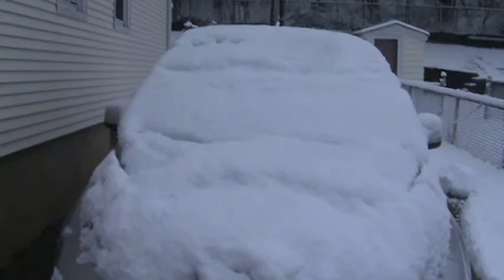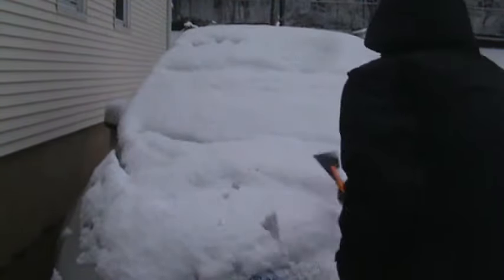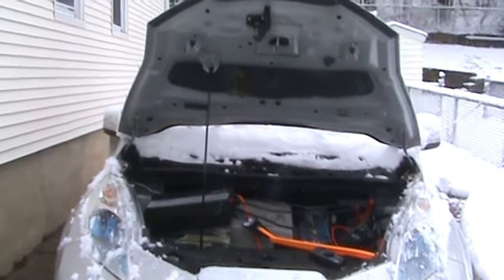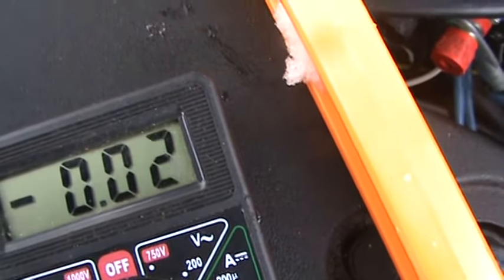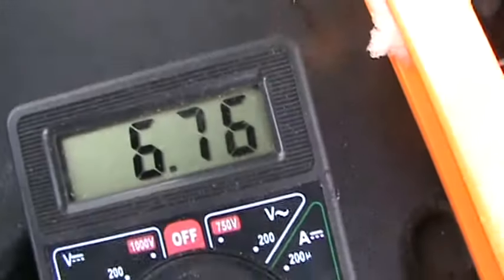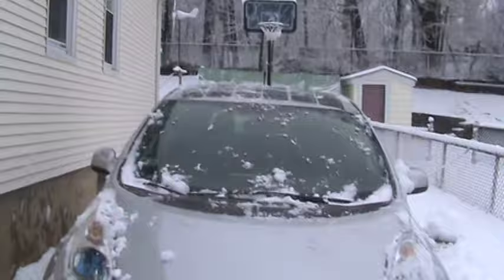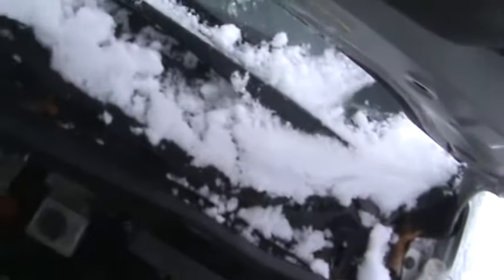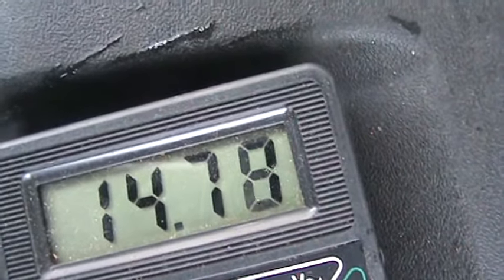240 Watt Solar Car Voltage Before and After Snow Removal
7 volts with snow and 14.8 without snow.  Even if you live in a cold snowy area of the country you are still able to get power from the solar panels even on cloudy days.